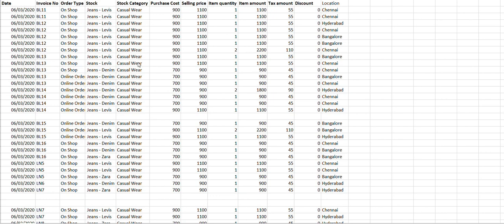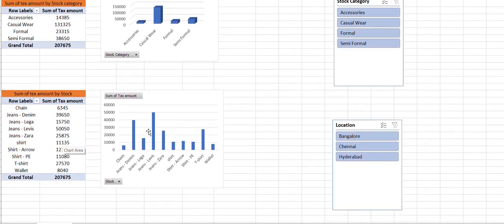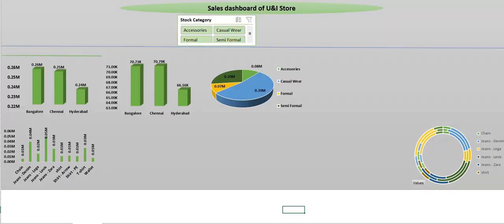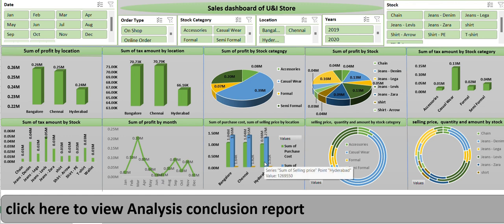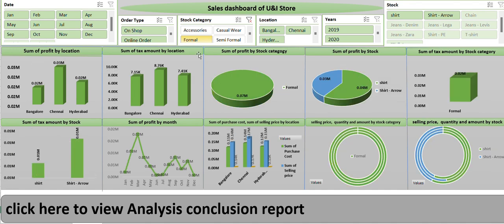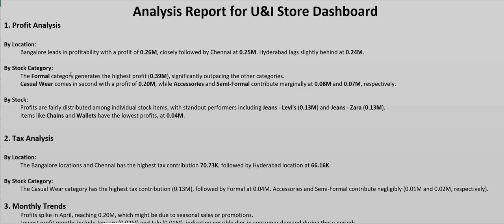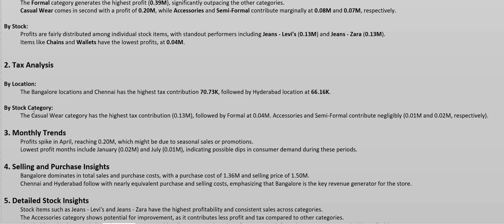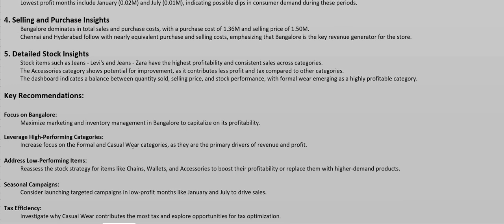U&I Store Dashboard